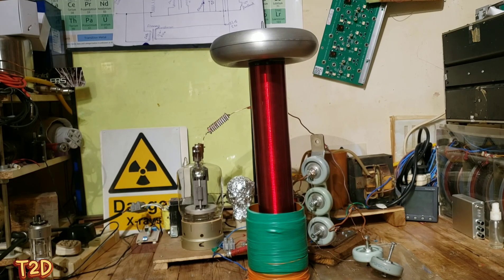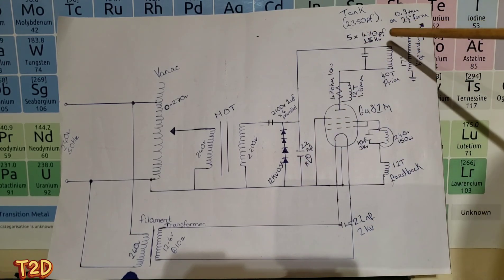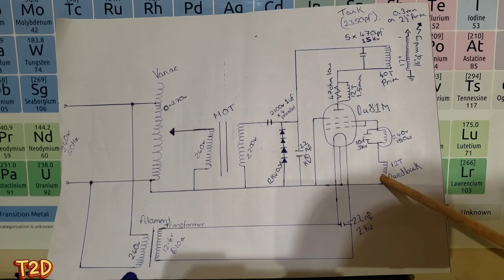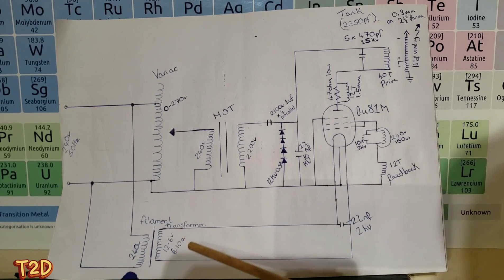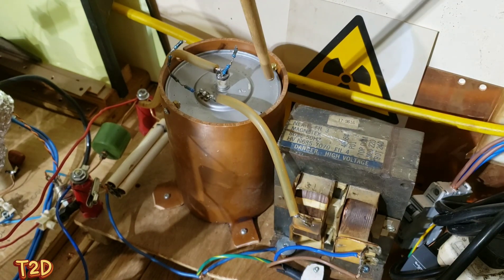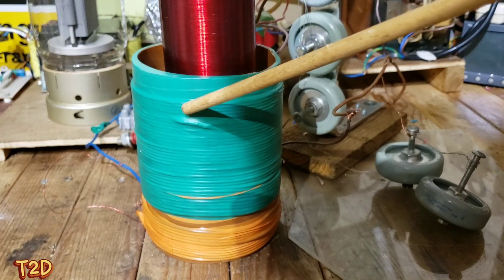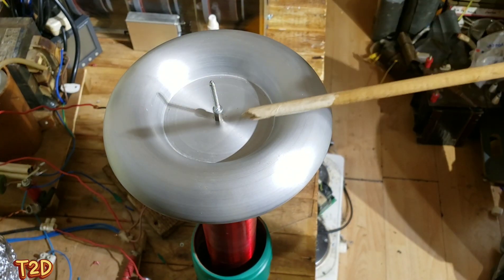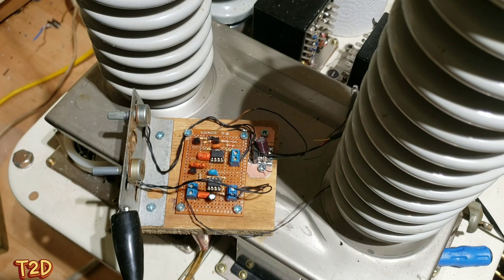GU-81m VTTC with schematic ⚡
HEY GUYS THERE IS A MISTAKE IN THE VIDEO I SAY ITS A TWO AND HALF INCH FORM FOR THE SECONDARY AND ITS ACTUALLY CLOSER TO THREE INCHES, SORRY GUYS.

STEVE